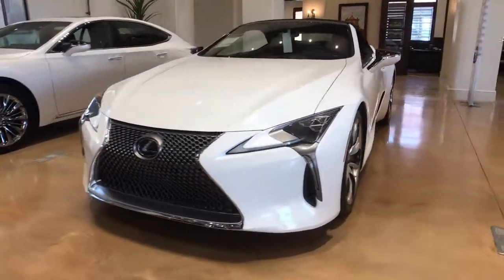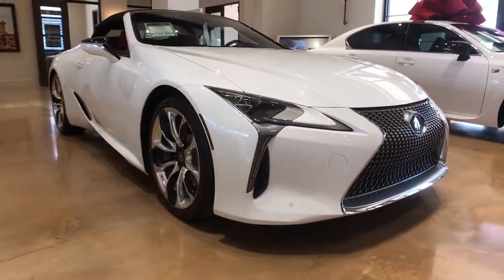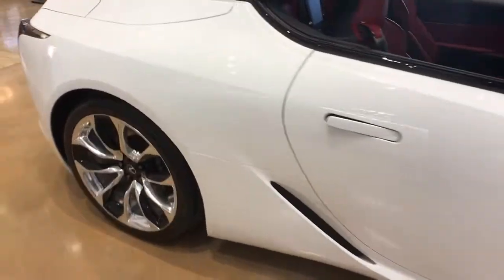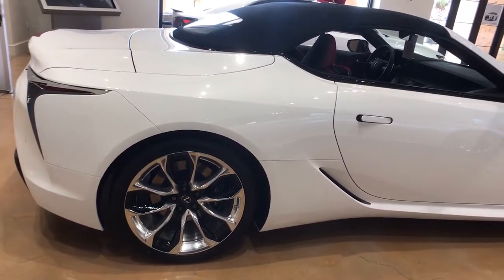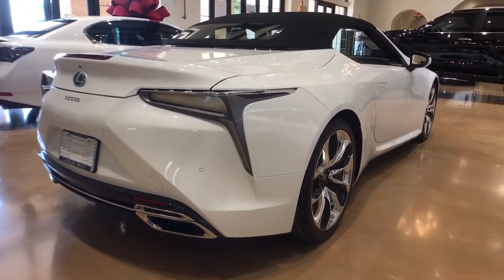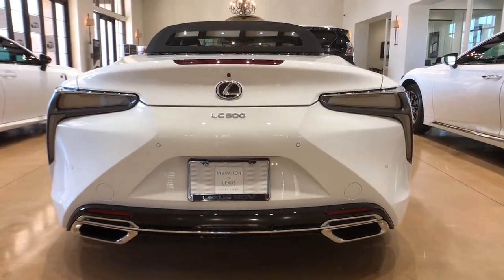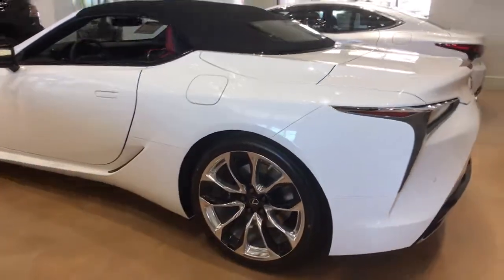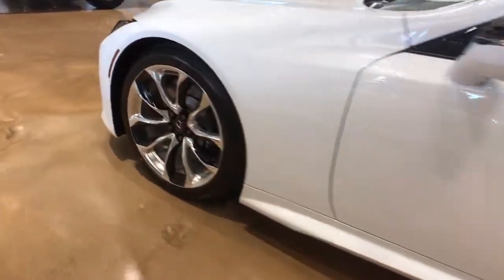2021 LEXUS LC McAllen, Corpus Christi, Brownsville, Harlingen and Laredo, TX PR101167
Ultra White New 2021 LEXUS LC available in McAllen Texas at North Park Lexus Rio Grande Valley. Servicing the Corpus Christi, Brownsville, Harlingen and Laredo, TX area.
2021 LEXUS LC LC 500 Convertible - Stock#: PR101167 - VIN#: JTHKPAAY6MA101167

For those who dare to seek the extraordinary, the LC Convertible is crafted to capture your attention while stirring your senses. Featuring a meticulously designed, lightweight soft top, it maintains the same sleek silhouette as its coupe counterpart. Experience the first-ever LC Convertible at North Park Lexus RGV. Contact our sales team to schedule a personal presentation or ask about our at-home test drive service.
TOURING PACKAGE  -inc: Cold Area Package  Heated Leather Steering Wheel  Seat Neck Heater  Radio: Mark Levinson 13-Spkr Prem Surround Sound  AM/FM  single CD/DVD player and 915-watt reference audio system  Front & Rear Parking Support Alert/Brake,COLORED HEADS-UP DISPLAY (HUD),WHEELS: 21 FORGED ALLOY  -inc: polish finish and gloss black accents  Tires: 245/40RF21 Front & 275/35RF21 Rear,CFRP CARBON SCUFF PLATE  -inc: door scuff plate,ULTRA WHITE,TORSEN LIMITED-SLIP REAR DIFFERENTIAL  -inc: Rear Performance Rod,Rear Wheel Drive,Active Suspension,Power Steering,ABS,4-Wheel Disc Brakes,Brake Assist,Brake Actuated Limited Slip Differential,Aluminum Wheels,Tires - Front Performance,Tires - Rear Performance,Heated Mirrors,Power Mirror(s),Integrated Turn Signal Mirrors,Power Folding Mirrors,Rear Defrost,Intermittent Wipers,Variable Speed Intermittent Wipers,Rain Sensing Wipers,Rollover Protection Bars,Convertible Soft Top,Daytime Running Lights,Automatic Headlights,Headlights-Auto-Leveling,LED Headlights,AM/FM Stereo,CD Player,Satellite Radio,HD Radio,Requires Subscription,MP3 Player,Steering Wheel Audio Controls,Auxiliary Audio Input,Bluetooth Connection,Power Driver Seat,Bucket Seats,Heated Front Seat(s),Driver Adjustable Lumbar,Seat Memory,Heated Front Seat(s),Cooled Front Seat(s),Power Passenger Seat,Passenger Adjustable Lumbar,Bucket Seats,Rear Bucket Seats,Adjustable Steering Wheel,Power Windows,WiFi Hotspot,Leather Steering Wheel,Keyless Entry,Power Door Locks,Keyless Start,Keyless Entry,Power Door Locks,Remote Trunk Release,Universal Garage Door Opener,Cruise Control,Adaptive Cruise Control,Climate Control,Multi-Zone A/C,A/C,Leather Seats,Auto-Dimming Rearview Mirror,Driver Vanity Mirror,Passenger Vanity Mirror,Driver Illuminated Vanity Mirror,Passenger Illuminated Visor Mirror,Floor Mats,Mirror Memory,Keyless Start,Remote Engine Start,Requires Subscription,Navigation System,Smart Device Integration,Power Windows,Power Door Locks,Power Passenger Seat,Mirror Memory,Security System,Engine Immobilizer,Traction Control,Stability Control,Traction Control,Front Side Air Bag,Blind Spot Monitor,Lane Departure Warning,Lane Keeping Assist,Lane Departure Warning,Telematics,Requires Subscription,Rear Parking Aid,Tire Pressure Monitor,Driver Air Bag,Passenger Air Bag,Passenger Air Bag Sensor,Knee Air Bag,Back-Up Camera